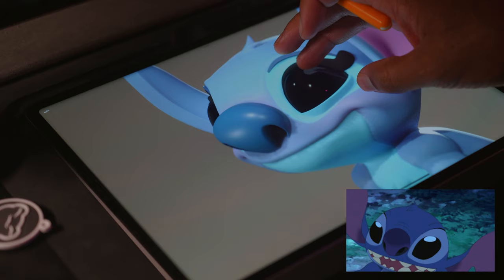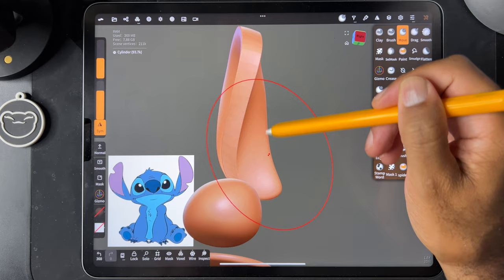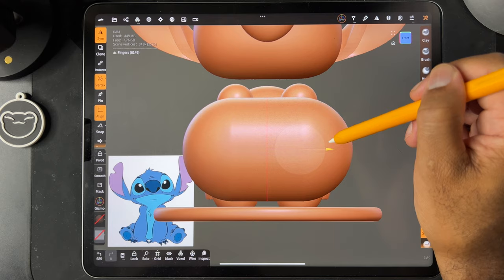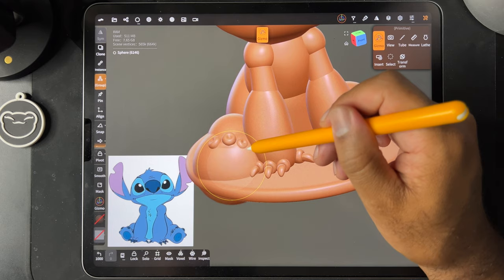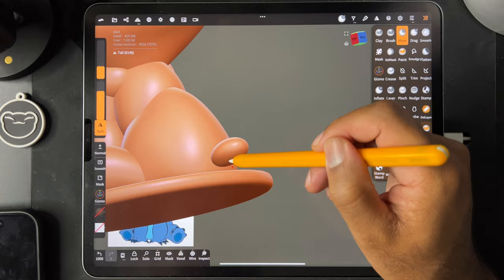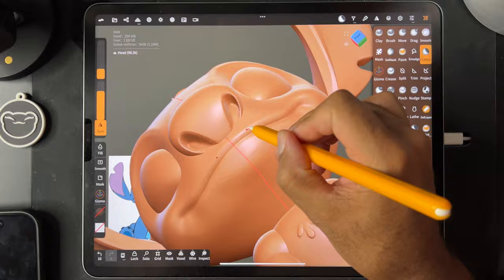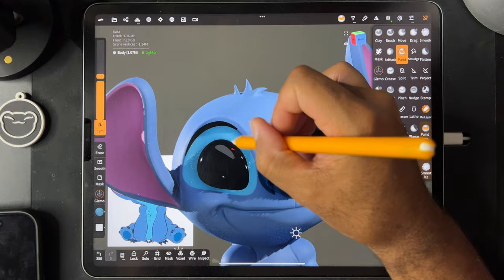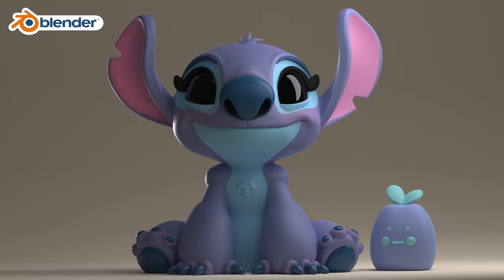Improve your thinking to improve your art: Stitch Process Video in Nomad Sculpt!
It's all about shapes. Tutorial coming soon!